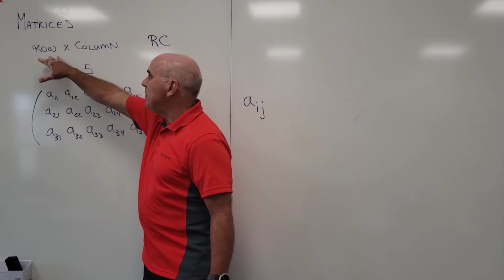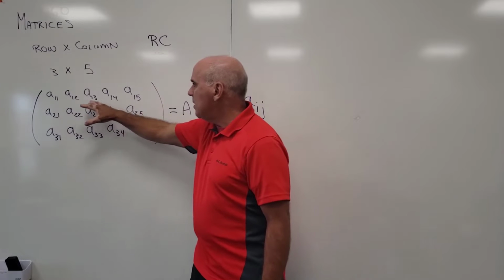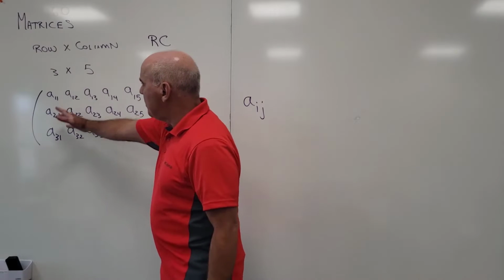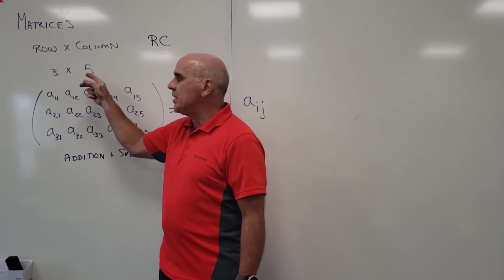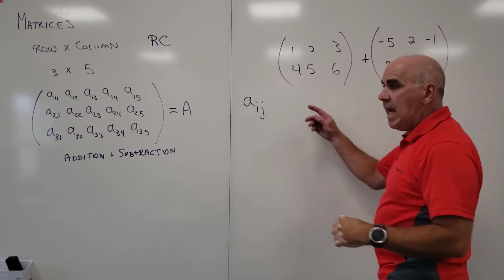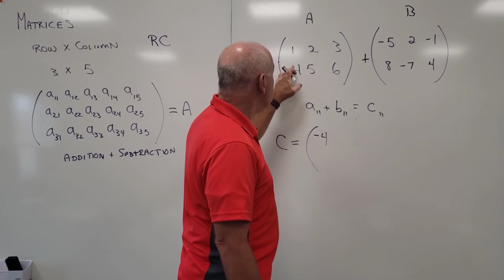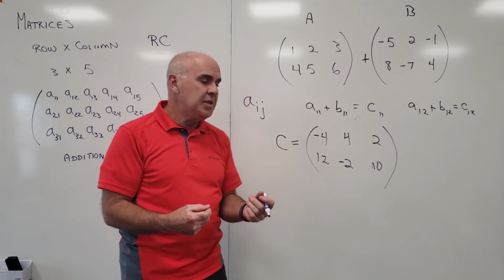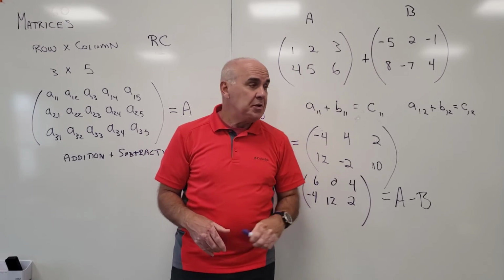Matrices A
This video introduces the concept of the matrix and the operations of addition and subtraction of two matrices.